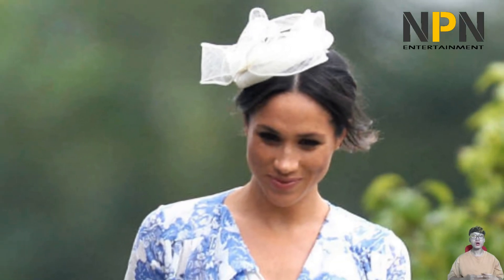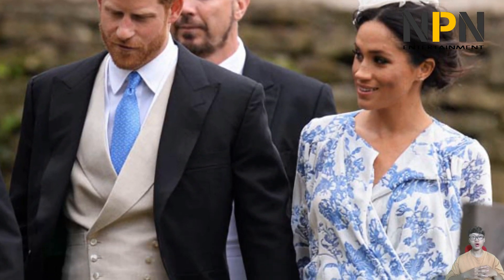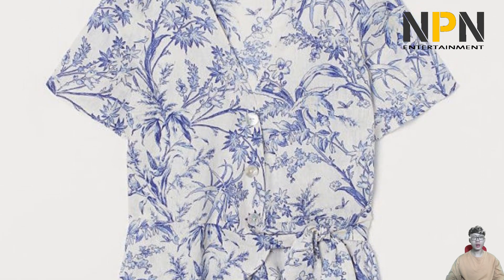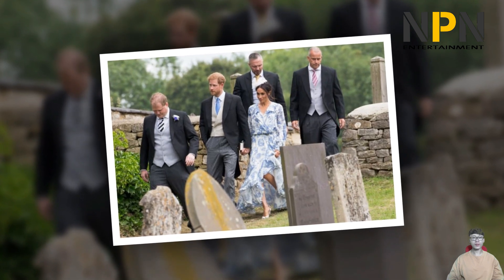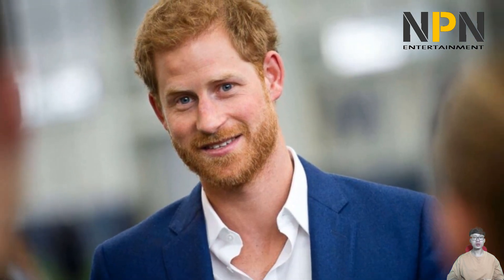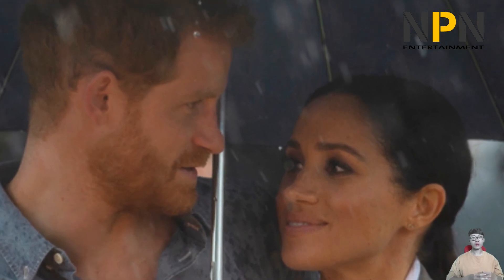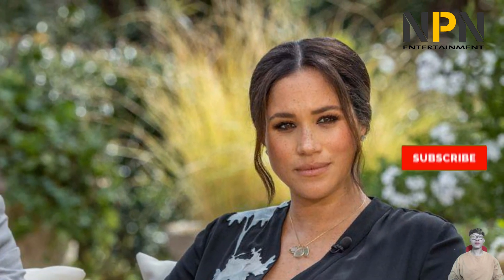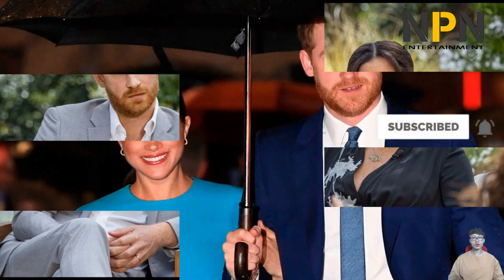Meghan's casual outfit she loves the blue & white Oscar de la Renta dress | NPN Entertainment